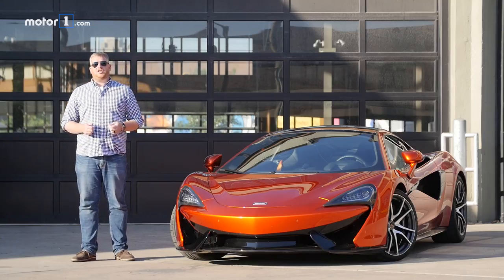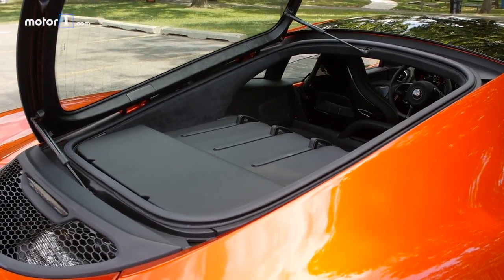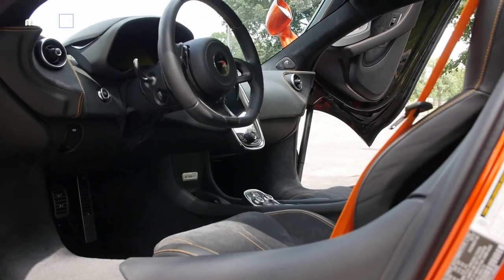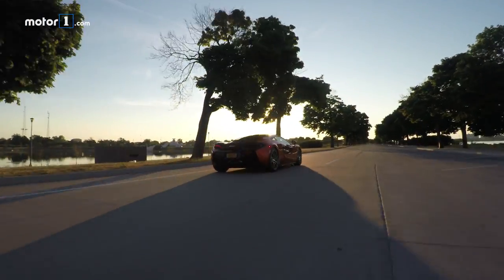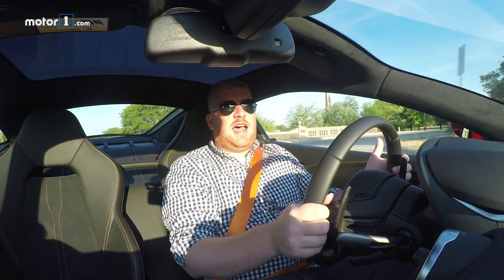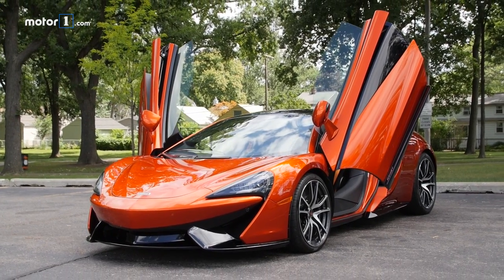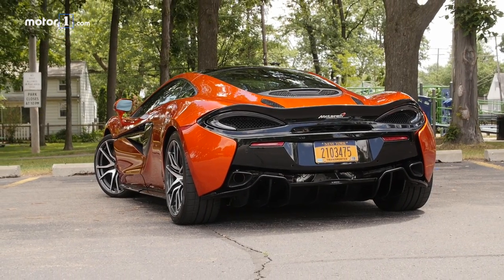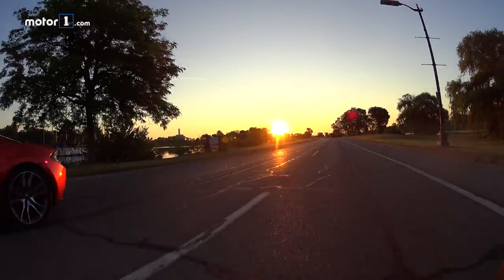2018 McLaren 570GT Sport Package: Have Your Cake And Eat It Too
Motor1 Managing Editor Brandon Turkus finds out if the McLaren 570GT’s optional Sport Package marries comfort, agility, and performance into a mid-engined 562-horsepower package that works on rough roads and in everyday conditions, as well as handles your favorite twisting road or track.